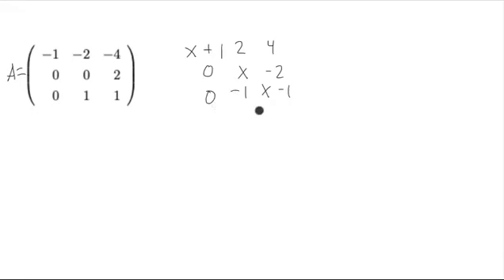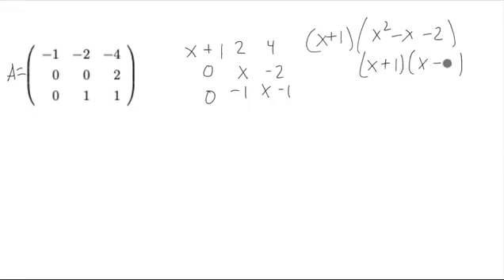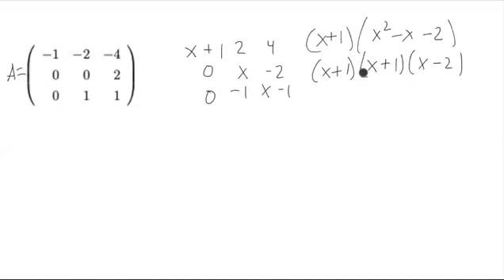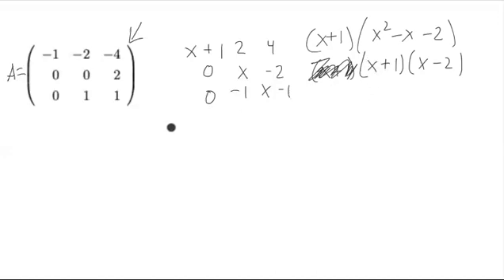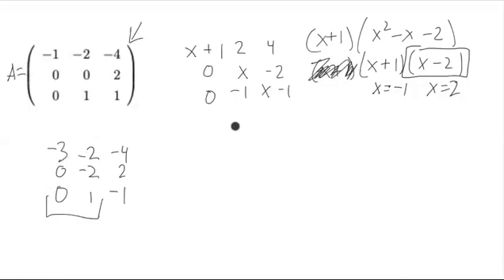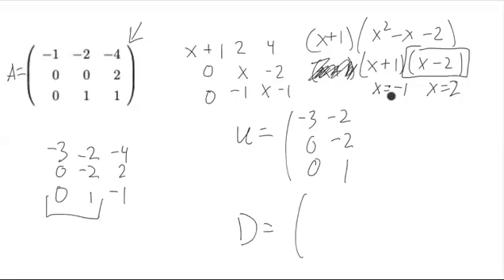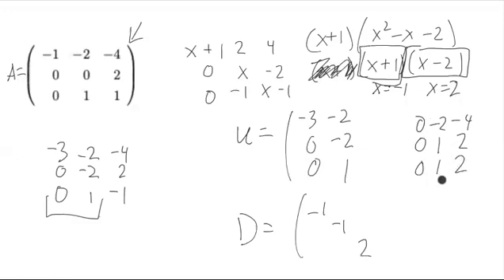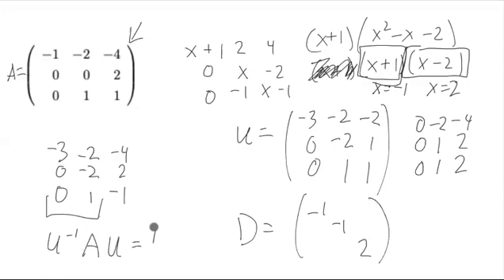Diagonalizing by Ranges